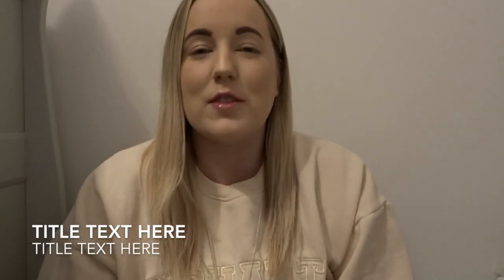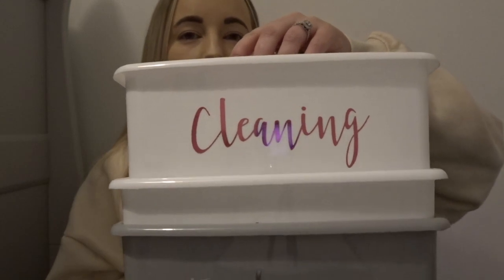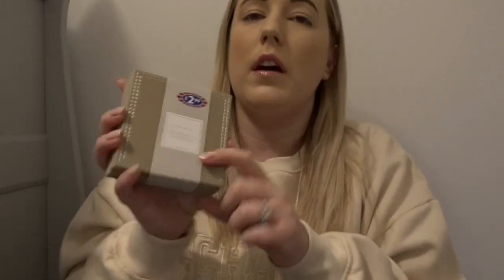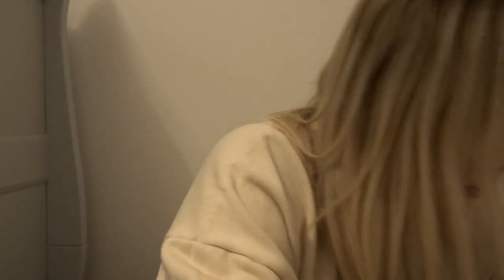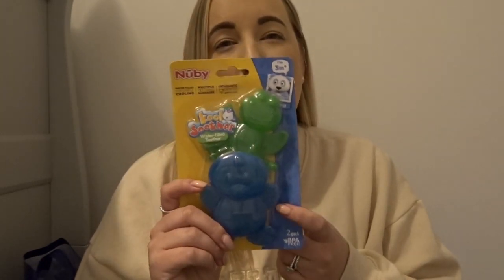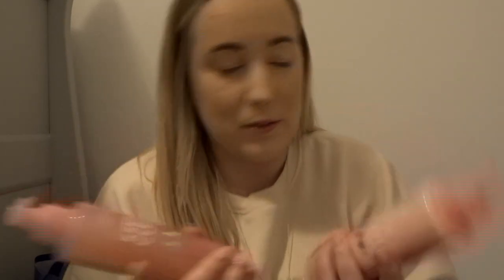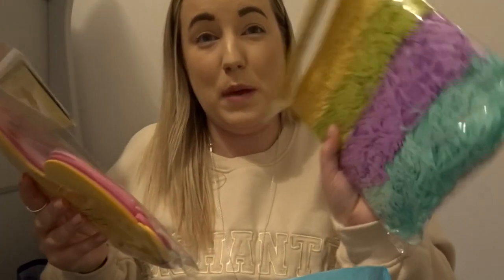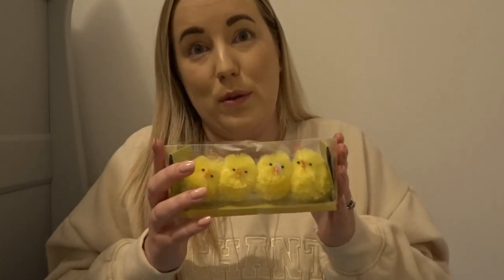Intro/B&M & Home Bargains Haul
Hi Everyone,

Thank you for visiting my channel and watching my latest video. I hope you enjoyed it, if there is anything you would like to see in the future on this channel then please do let me know in the comments below or via my Instagram link below.

Also if you are new here and haven’t already, please could you give this video a like and please do subscribe to my channel to be kept updated of any future videos.